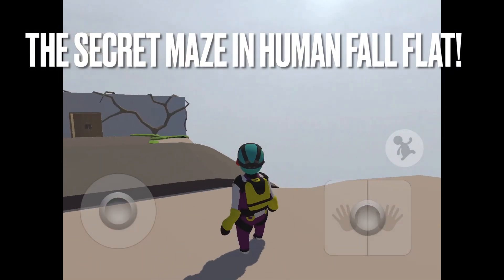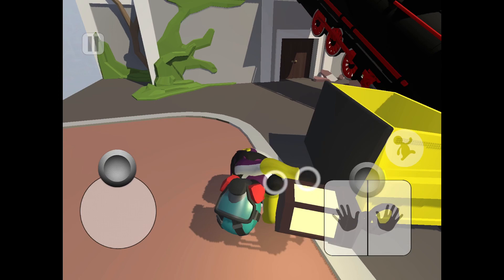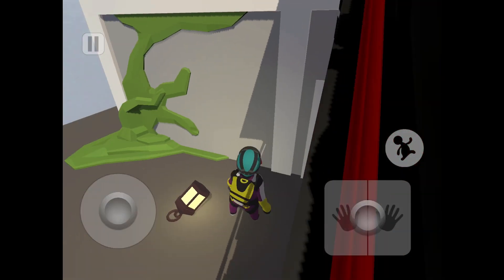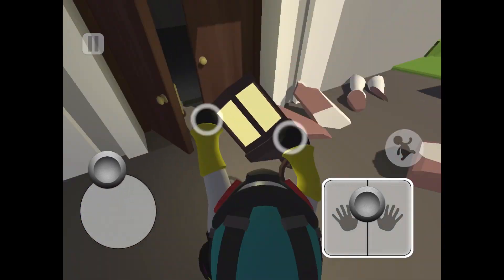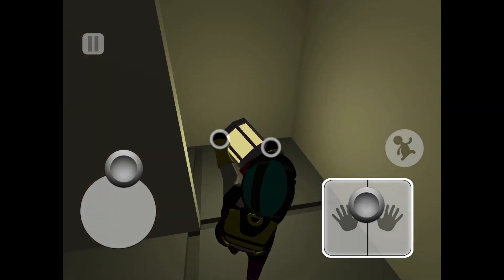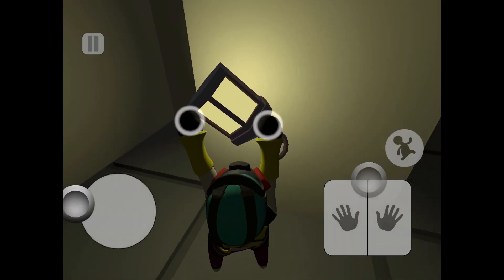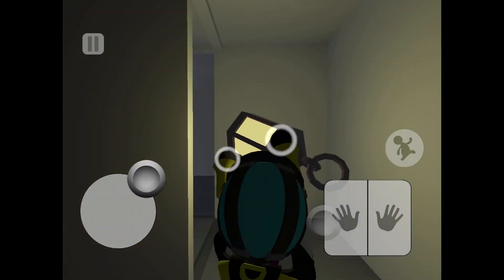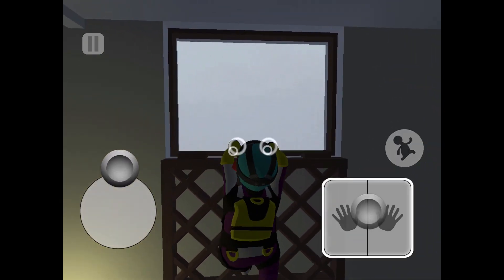The SECRET MAZE In Human Fall Flat!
In This Video I’ll Be Showing You A SECRET MAZE In Human Fall Flat! This Secret Maze Leads You ALL THE WAY To The (Almost) End Of The Level!